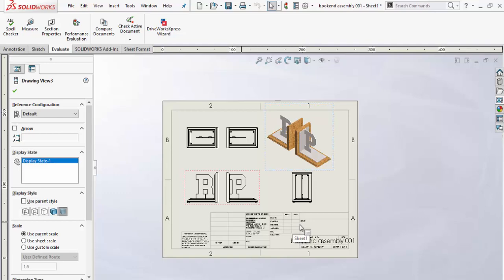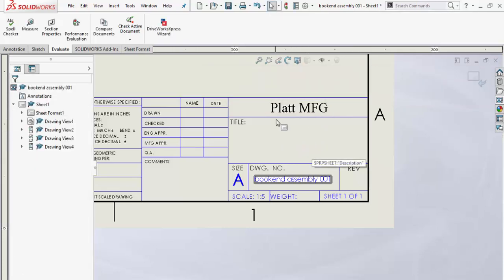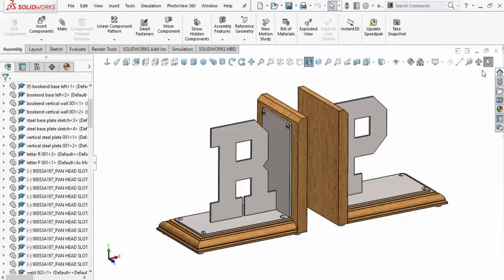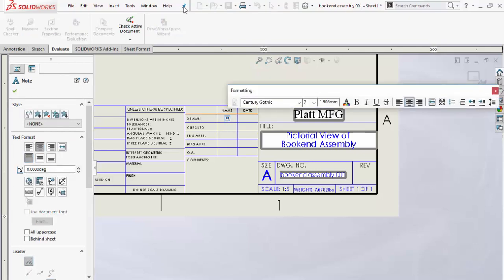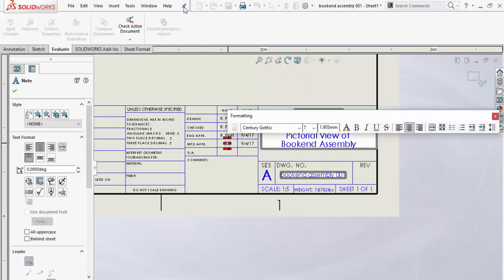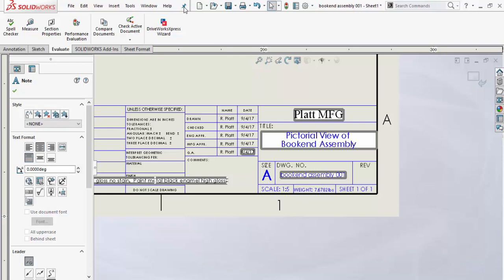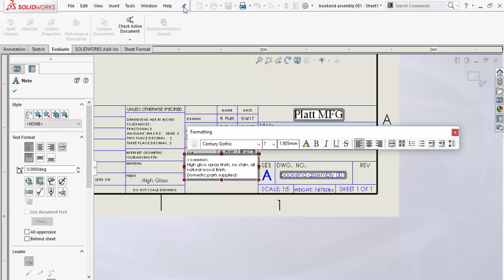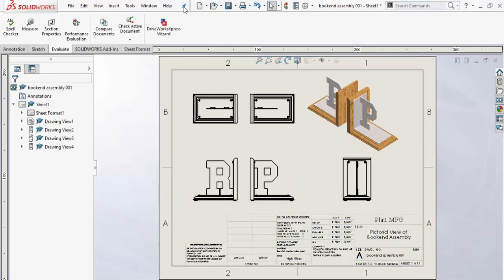Designing Bookends - SolidWorks Part 35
In this video we spend important time developing and working the title block of this drawing.  We used mass properties from the 3D assembly model file in order to fill out the title block.